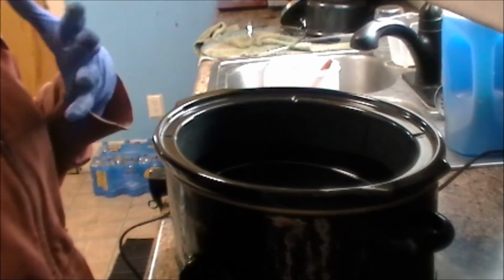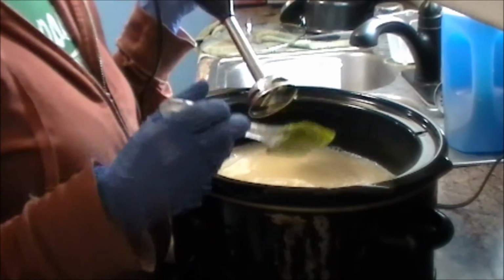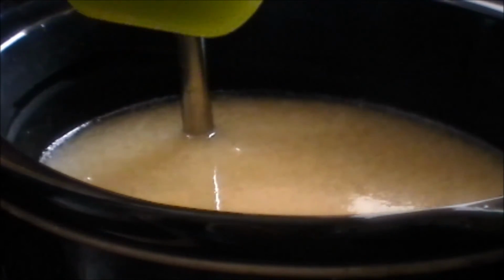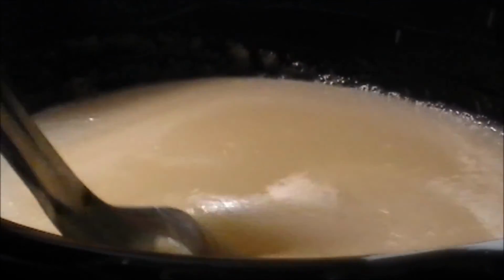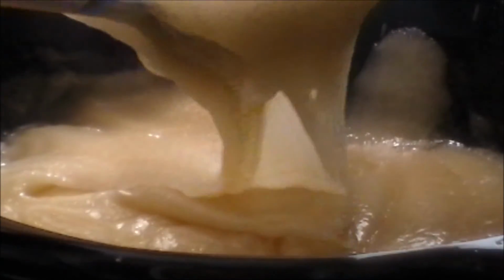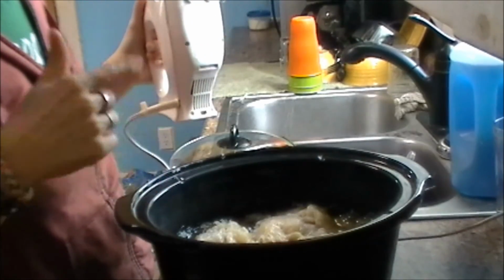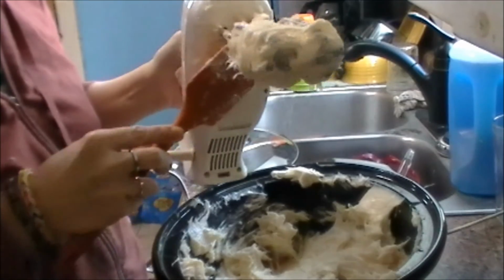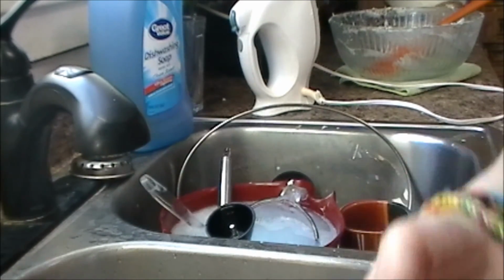Making Cream Soap Using 10% Brine Solution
Making Cream Soap WITHOUT STEARIC ACID using 10% Brine Solution, this is the whole process step by step.
The Cream Soap Formula used in this Video:
Heat 35oz Distilled Water, but do not boil
Add 3oz Salt ( I used Sea Salt), to warm water, mix until completely dissolved, allow to cool to room temp

Oils:
15oz Coconut Oil
15oz Palm Oil
5oz Rice Bran Oil
5oz Castor Oil
6.5oz Vegetable Glycerin

Lye Solution:
Use the 35 ounces of distilled water with the 3oz of salt dissolved, that has been cooled
8.6oz KOH (Potassium Hydroxide)
1.8oz NaOH (Sodium Hydroxide)

Once your cooked soap has been completely cooled and you start to whip with your hand mixer, you can add up to an additional 10oz of distilled water to achieve the desired consistency of whipped cream. Package and allow your cream soap to rot for a minimum of 3 weeks. check on consistency and use how you'd like to use it, the 3 week time frame is a good solid time frame for allowing your cream soap to rot, if you add more water to further thin your cream soap out at the 3 week time frame, I suggest allowing your soap to rot for an additional week to two weeks, and check again.
**You can always add more distilled water to your cream soap, but you cannot take it away from it once it's added, so add small amounts at a time in ONE OUNCE amounts until you get a good feel for what you want your cream soap to end up like.